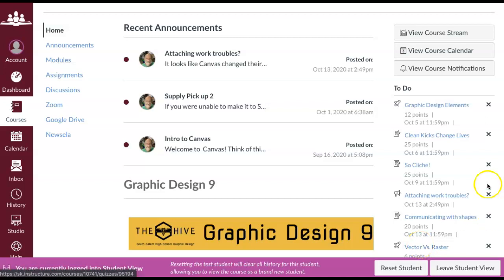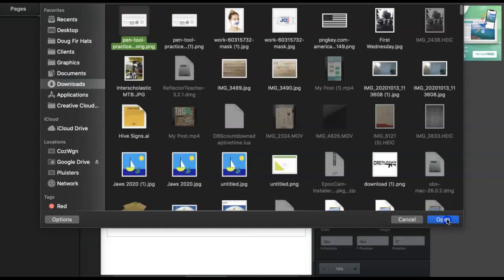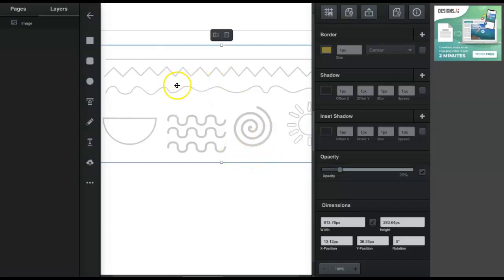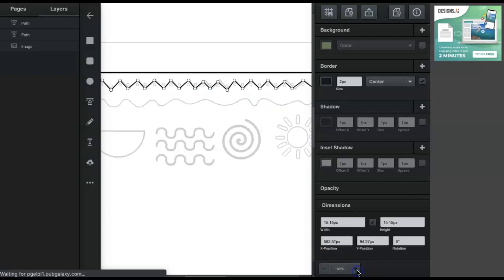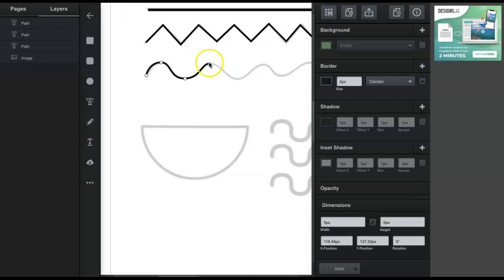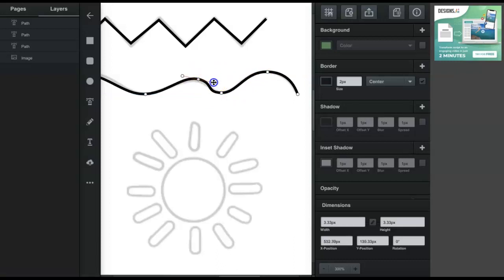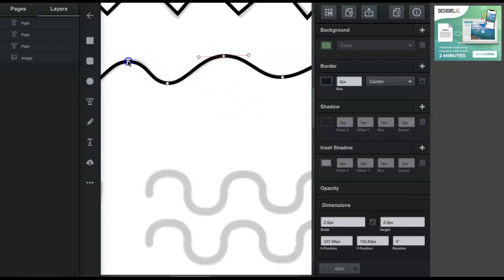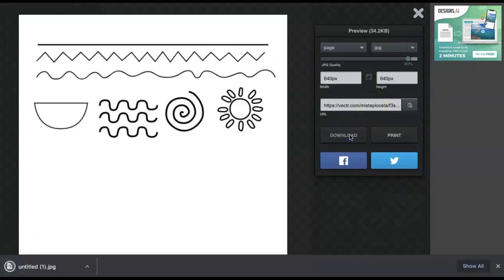Pen tool tracing: vectr.com